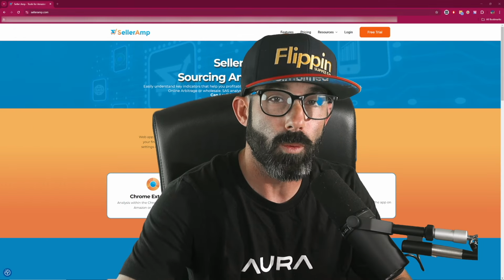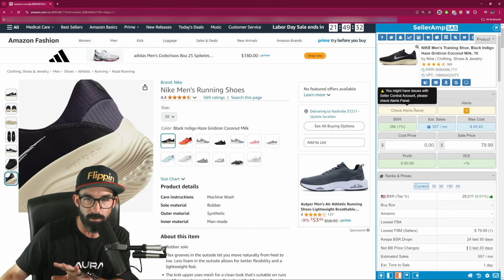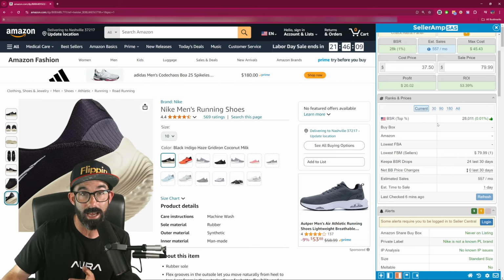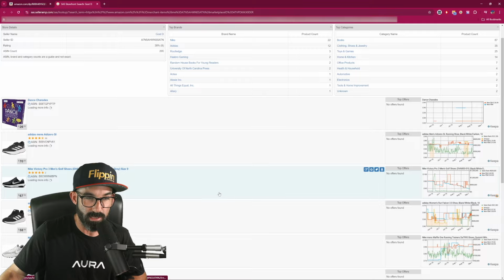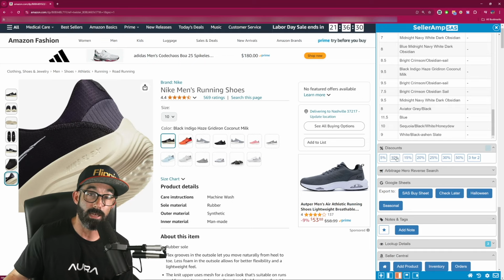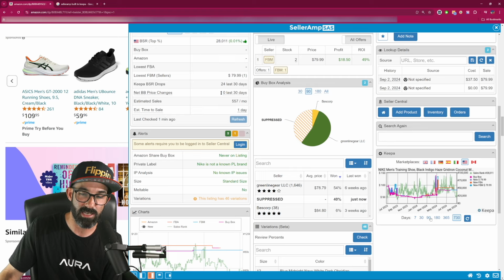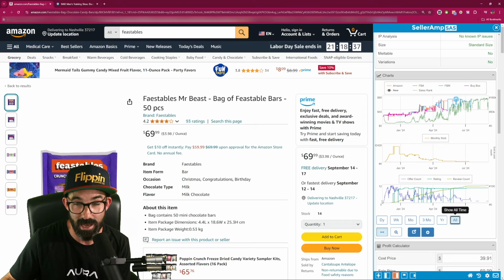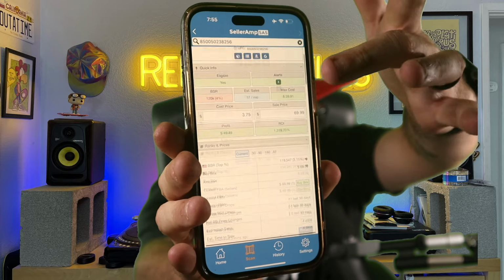Step by Step SellerAmp Tutorial (Full Walkthrough)